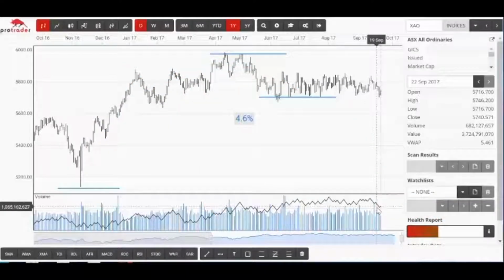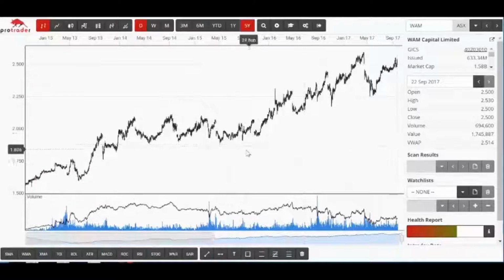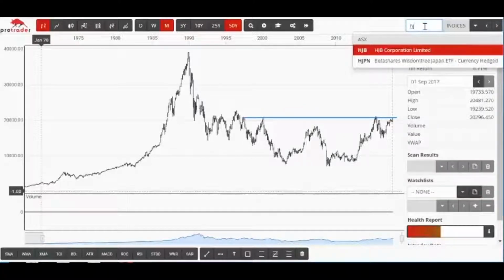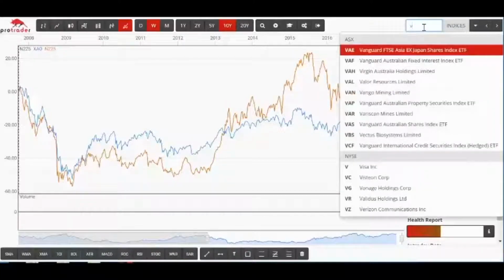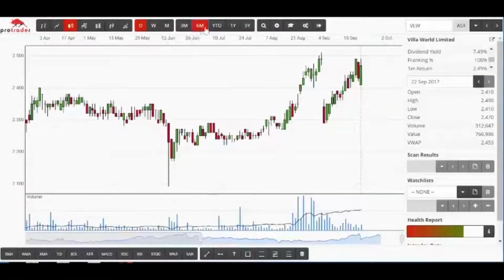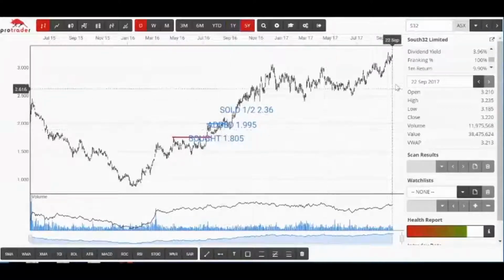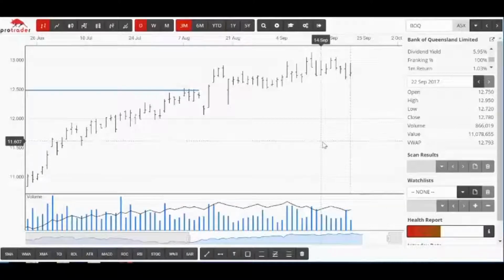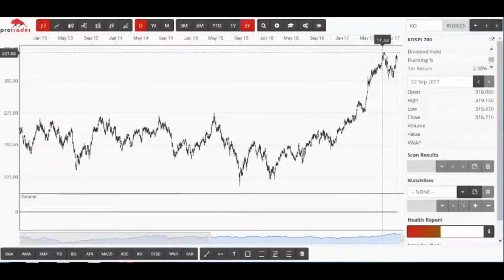Protrader Academy Portfolio Management Tutorial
Frank Watkins discusses portfolio management and how the Protrader software can help streamline the process